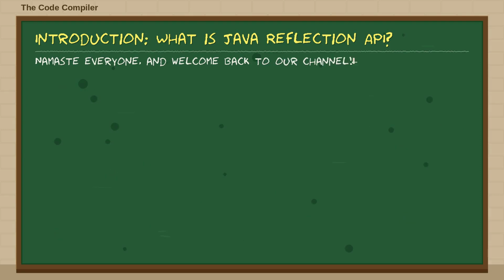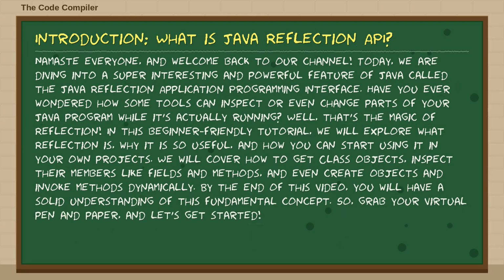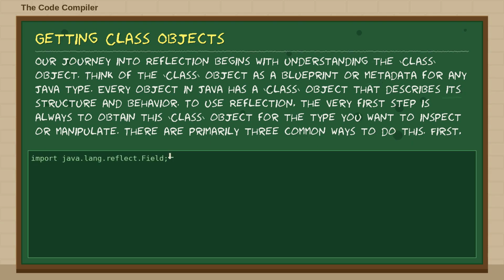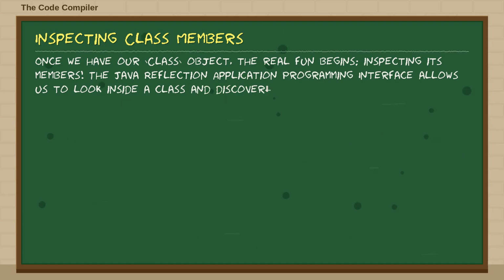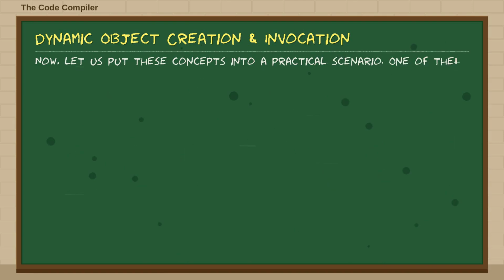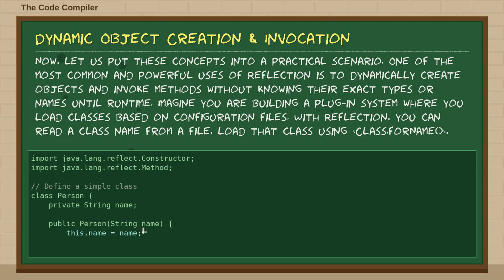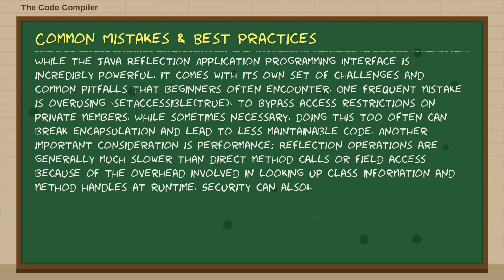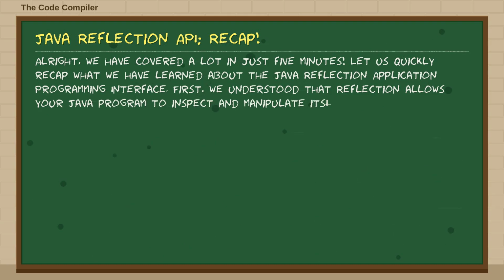Master Java Reflection API in 5 Mins! ✨ Dynamic Code for Beginners 🚀 (Java Tutorial)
Unlock the power of Java Reflection API! ✨ Ever wondered how to inspect and modify code at runtime? This beginner-friendly tutorial will demystify dynamic programming in Java in just 5 minutes! 🚀

We'll cover core concepts, practical examples, and show you how to use Reflection for powerful applications. Perfect for programming students and Java beginners looking to level up their skills.

Here's what you'll learn:
Scene 1: Introduction to Java Reflection
Scene 2: Class Object & Inspecting Classes
Scene 3: Invoking Methods Dynamically
Scene 4: Modifying Fields at Runtime
Scene 5: Practical Use Cases & Best Practices